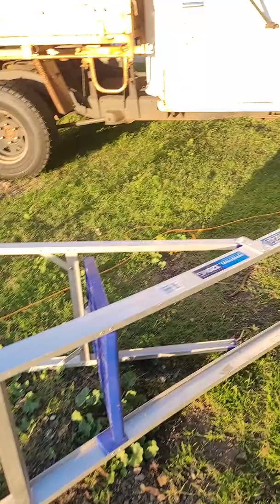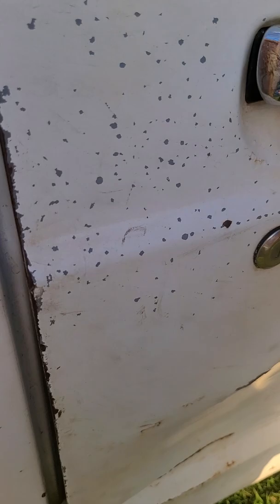1992 gq partrol